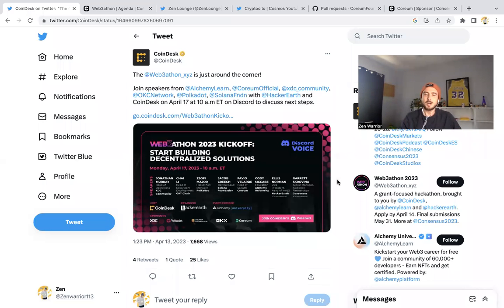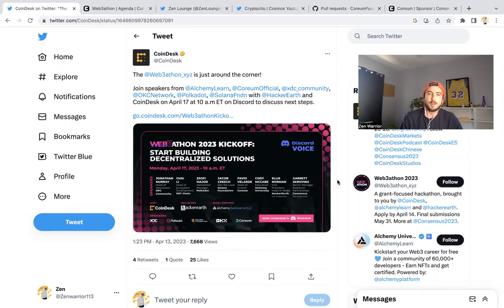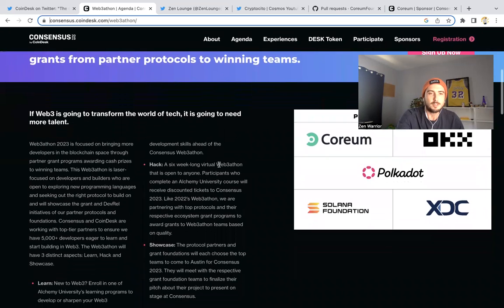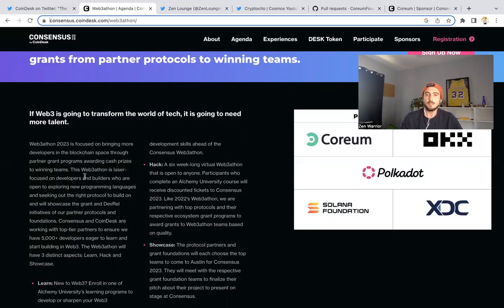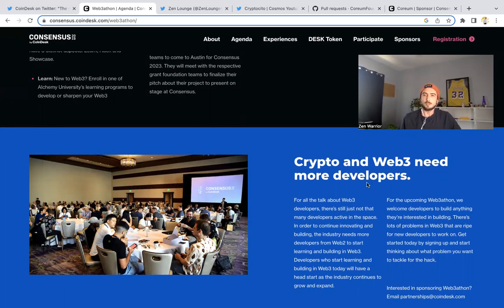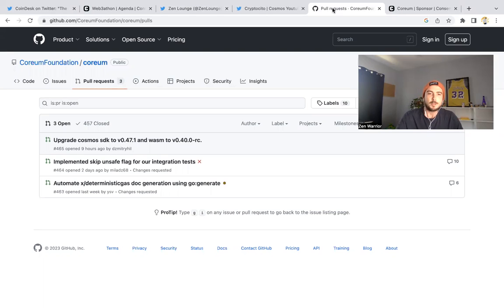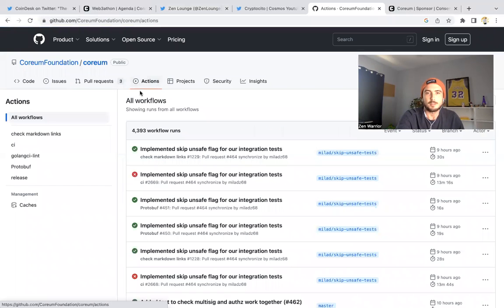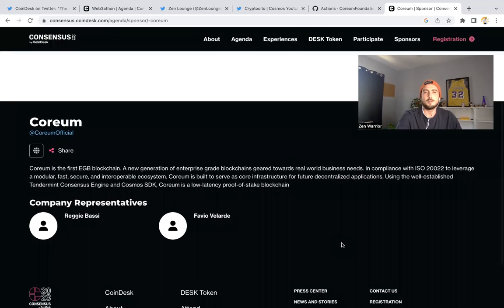Coreum updates - Hackathon at Consensus 2023 web3athon Texas ⚒️💻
Bringing more developers into Web3 through cash grants from partner protocols to winning teams.

I am not a financial advisor.  In order to make the best financial decision that suits your own needs, you must conduct your own research and seek the advice of a licensed financial advisor if necessary. Know that all investments involve some form of risk and there is no guarantee that you will be successful in making, saving, or investing money; nor is there any guarantee that you won't experience any loss when investing. Always remember to make smart decisions and do your own research